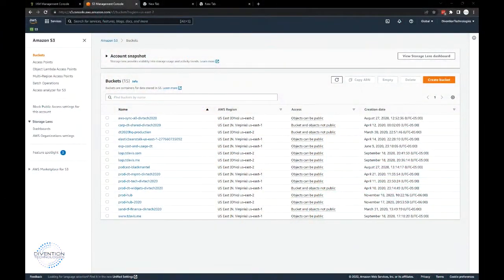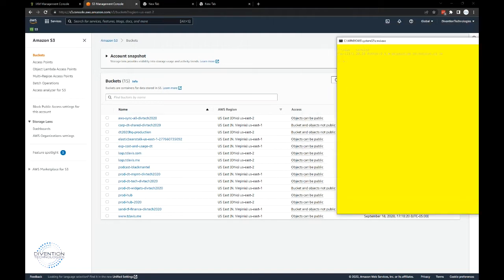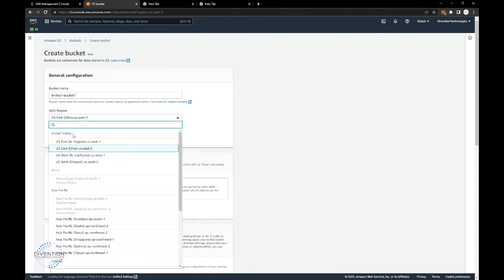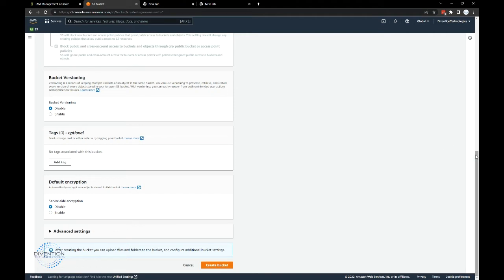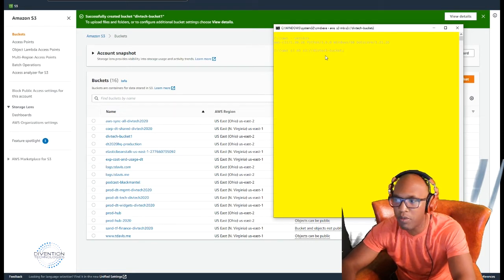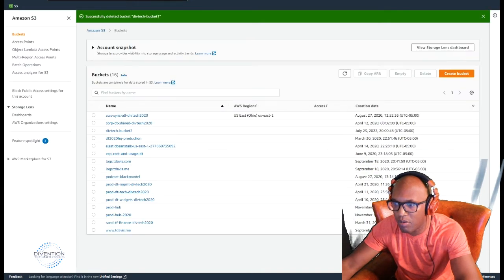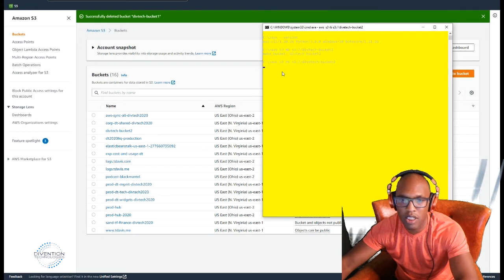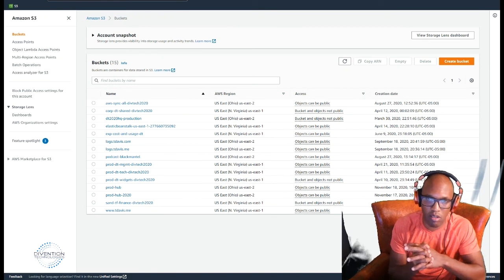Introduction to AWS S3 Buckets including walkthrough.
Today's tutorial is an introduction to AWS as I discuss creating and deleting an Amazon S3 bucket through the AWS Cloud Console & CLI interface. The tutorial is a brief walkthrough on the basics of AWS S3 Buckets.